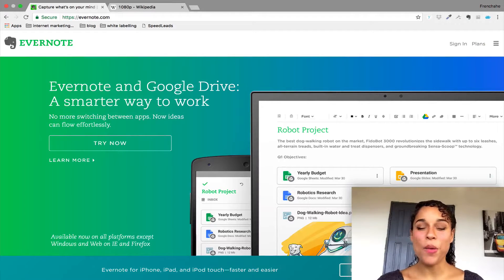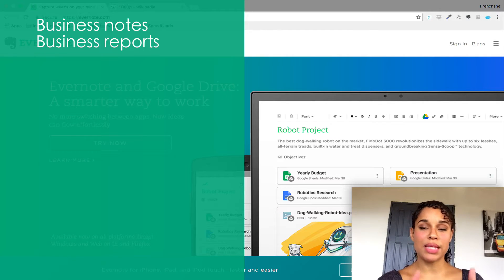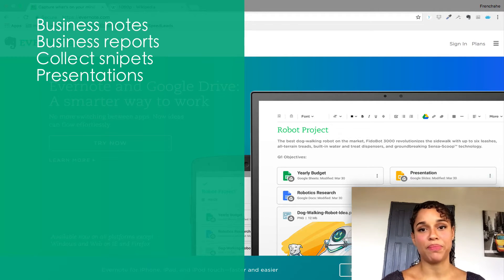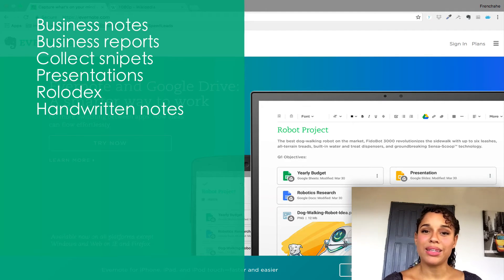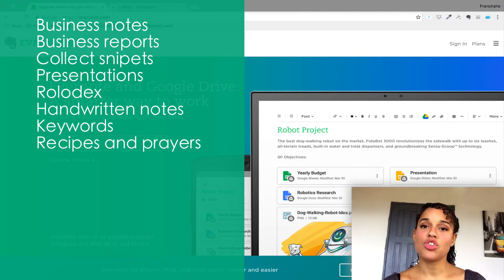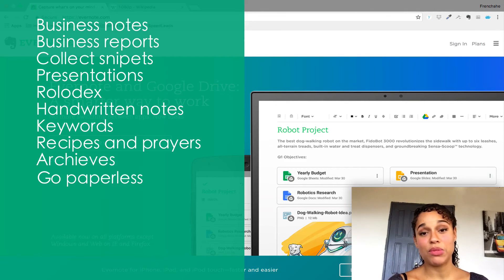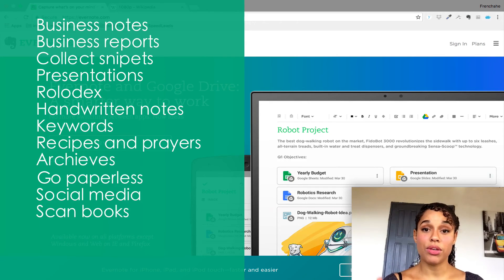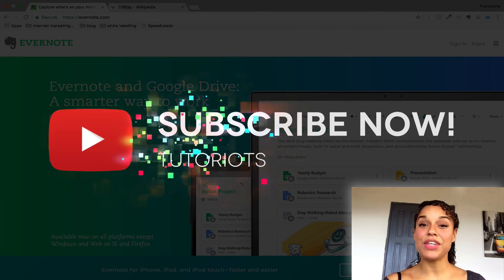How to use evernote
In this video we will learn how to use evernote. I will give you ideas on how to segment your  notebooks.
You can use Evernote for
-Business reports and business notes in general ,the search function in evernote is on steroids and will allow you to find those important meeting notes easily and quickly.
-Collect snippets , Evernote has the the best webclipper , you can bookmark a website, create a simplified article  or simply import an entire article into your evernote account ,great feature!
-Create a quick and simple presentation.During a meeting or a pitch you can actually present your notes.
-Rolodex: With Evernote you can keep all your business as well as extract all the information that you need from the contact's linkedin account.
-If like me you enjoy taking handwritten notes on your Ipad ,you can save them all in Evernote to make them all searchable , hey you can even annotate them.
-You can use Evernote to list all the new keywords that you learn during a course in order to have them ready to use in a form of a glossary.
-Keep all your recipes and prayers at hand.The elephant will remind you of your favourite apple pie!
-I tend to use Evernote a lot for achieving. I like to keep a record of my progress for everything.
-Obviously like millions of users, I use it to go paperless and I scan all my receipts, my paperwork ,my warranties and my guides.
-Another great use for Evernote is to keep all the important social media feedbacks and questions in order to see what really interest your audience.
-Scan books and articles that you find useful and do it for your school books too you don't want to have to carry them around.